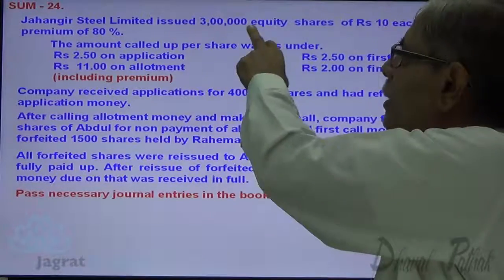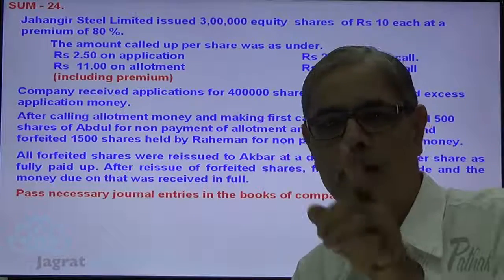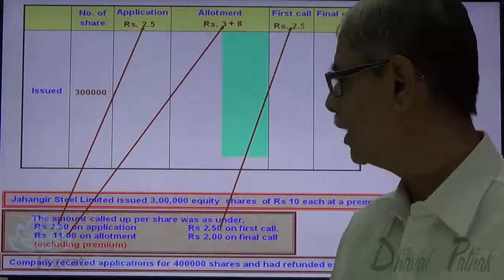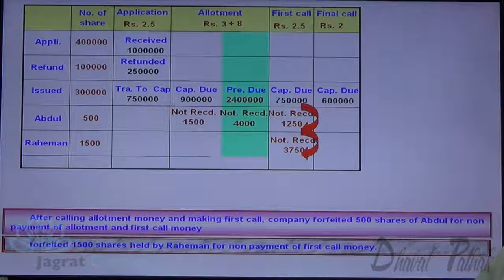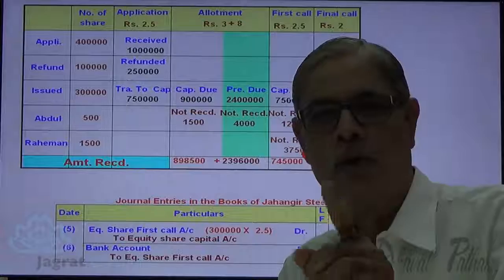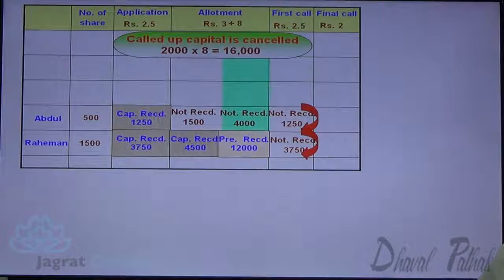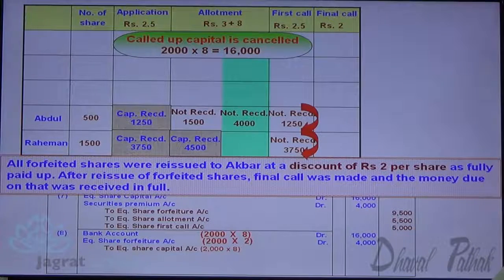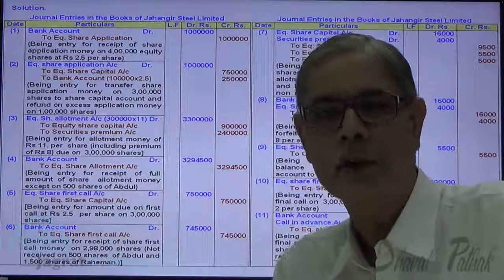24 Share Capital Transactions C B S E I C S E and Other Higher Secondary Boards